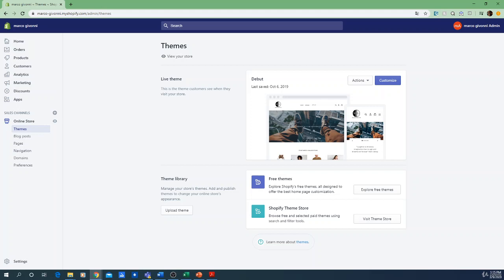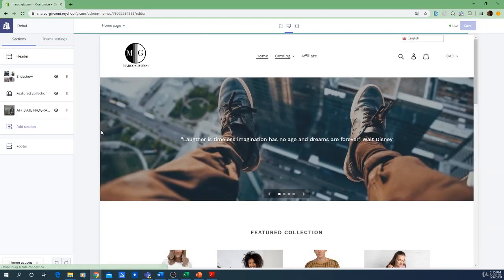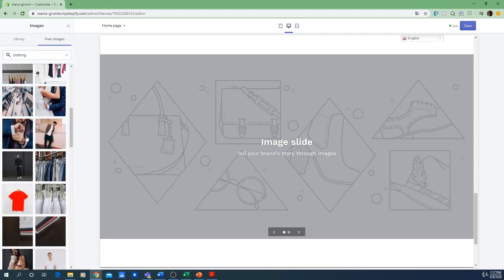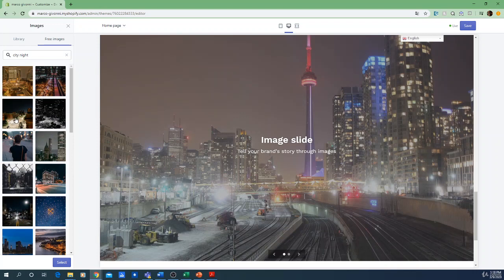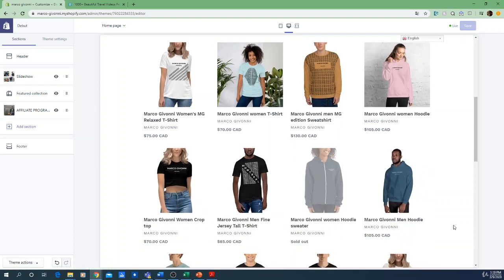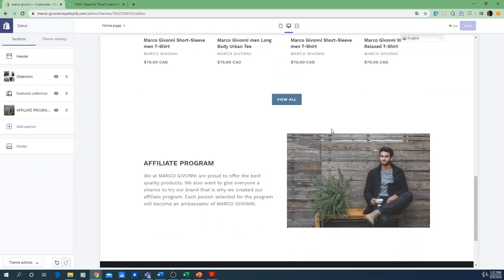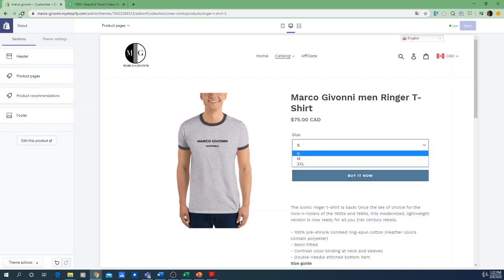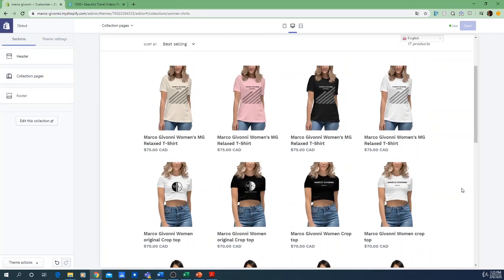Shopify Guide Start your own clothing brand with Shopify Lecture 12 Store presentation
Starting out your first online business is not always easy especially if you have no knowledge about this topic. If you also want your business to be in the clothing industry it's even more complicated. Indeed, this is why this is why this course have been designed and this is exactly what you need to stat out in the business world online. If you:

- Are interested by the clothing industry

- Want to start your own online business

- Are interested to have your own clothing brand with your personalized cloths

- Have an entrepreneurial mind and want to build a business without having to take an enormous amount of financial risk

Then this course is definitely for you. Not only you will have a complete understanding of what is an online business, hoe to run it and how you can start today in the online clothing industry but you will also have your own online store entirely ready to run and operate by the end of this course.

The structure of the course

​The way the course is presented is completely user friendly and made to help you learn all the basics of starting out an online business. From creating your Shopify account to all the different apps that have to be used to all other aspects to take in consideration, this course will teach you everything you need to know in order to create your first online business. The goal of this course is simple, helping you learn a new skill in order to be able to create and run successfully your own clothing brand 100% online.

Also, this course is created on one of my favorite concepts that is learning by practice. This is why, this course will show all the steps that you need to take to create your online store. Then, all the different apps that you need to know in order to create your online business will be covered. This way by the end of the course you will have a completely functional online store.

For who is this course designed

This course is created for everyone who want to be able to start there own online business. Indeed, since you will be learn all the process of how to launch your own clothing brand, you will, by the end of this course have your own online store. Not only your store will be fully functional but you will also have different really useful apps on it. So, if you are interested by the clothing industry, always wanted to launch an online business and finally don't want to take a substantial financial risk in order to start your business then this course is definitely for you.

Why should I take this course

The main reason for this is that not only you will have learned all the basics around launching an online clothing business but you will also create before the end of the course your own online store. This way, not only you will have acquired new knowledge but you will also have a business that is ready to be operated.

There is no risk involved in taking this course

This course comes with a 100% satisfaction guarantee, this means that if your are not happy with what you have learned, you have 30 days ​to get a complete refund with no questions asked. Also, if there is any concept that you find complicated or you are just not able to understand, you can directly contact me and it will be my pleasure to support you in your learning.

This means that you can either learn amazing skills that can be very useful in your professional or everyday life or you can simply try the course and if you don't like it for any reason ask for a refund.

You can't lose with this type of offer !!

ENROL NOW and start learning today :)

The basics concepts of a business
Creating a clothing brand without money
Are there any course requirements or prerequisites?
Having a computer
wanting to become an entrepreneur
Who this course is for:
People interested in working from home
People who are interested to be entrepreneurs